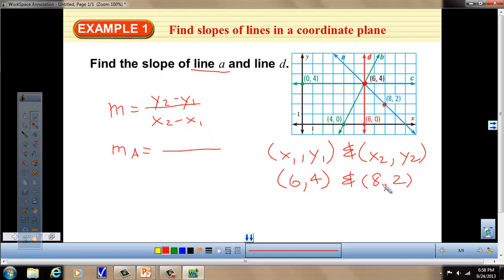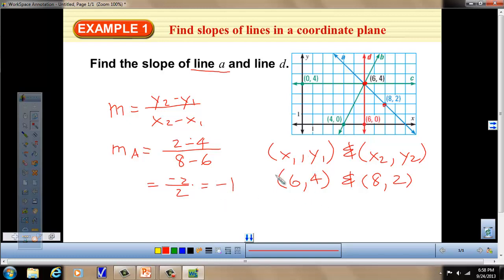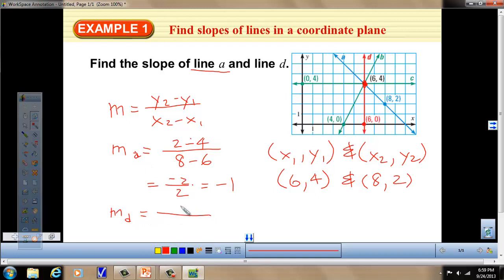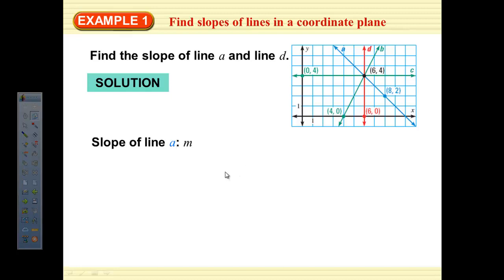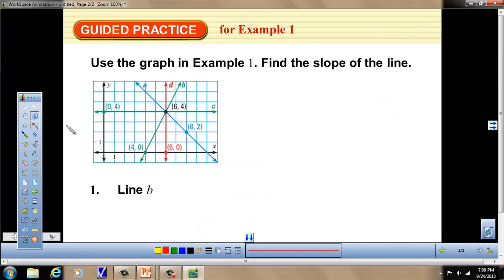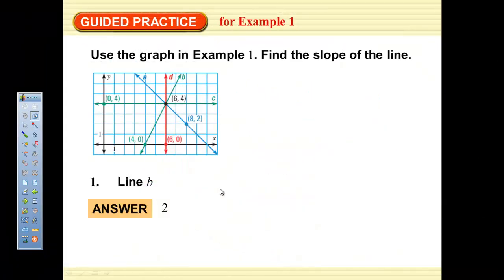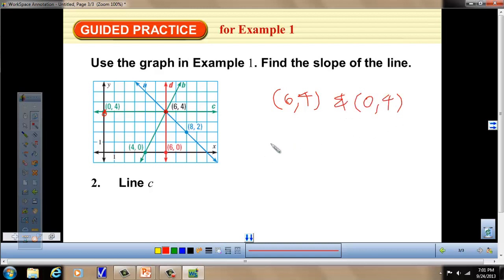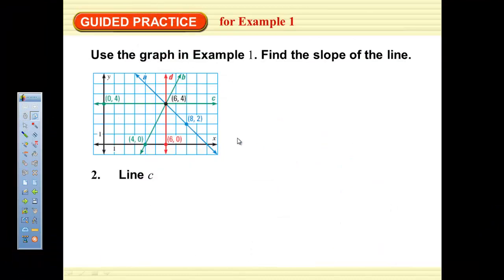Chapter 3.4-Example 1